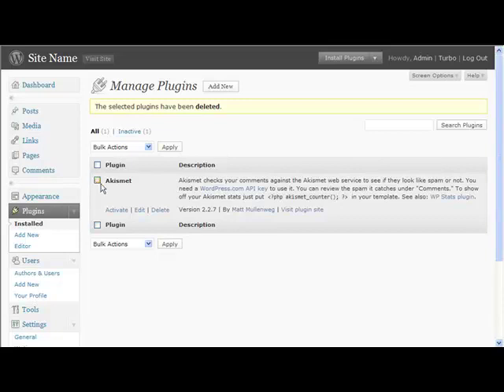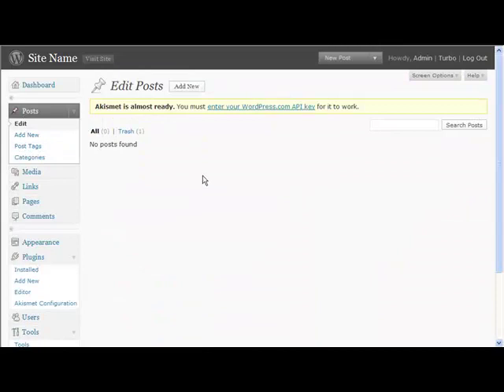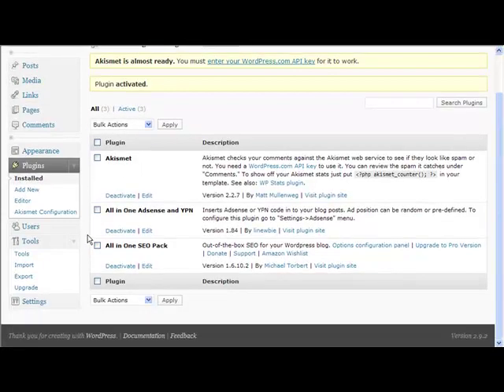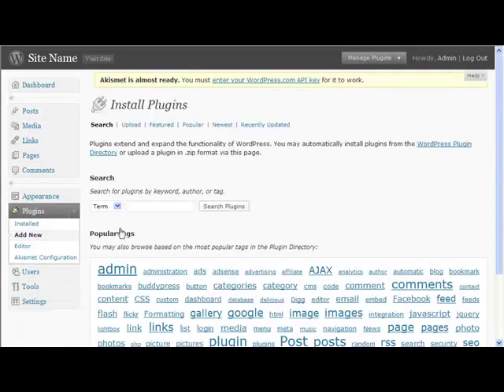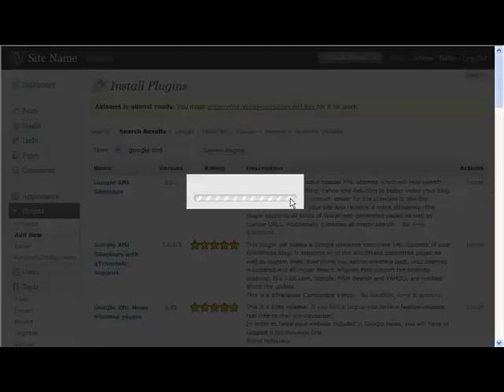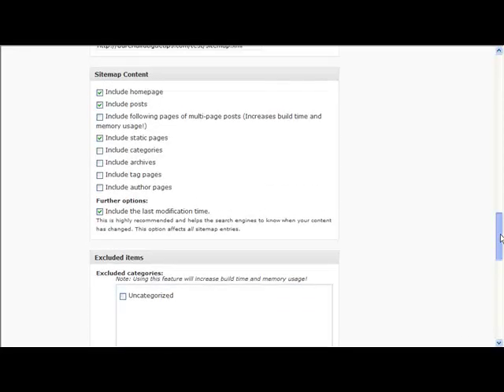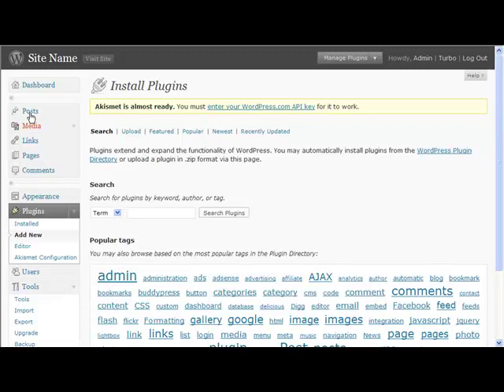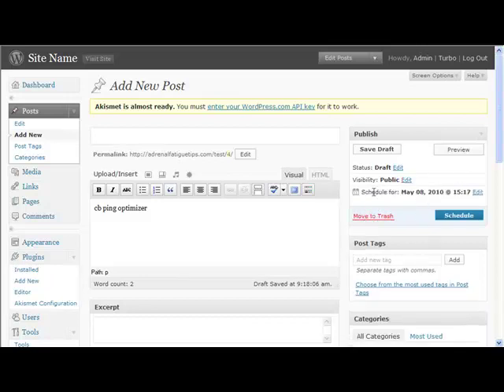How Can Install Plugins and Create Posting In WordPress Part 5,Auto Blogging Course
Pak knowledge is providing of All information like as,jobs advertisment,which is published in vairous newspaper.
Cryptocurrency latest information.No need to visit any newspaper and website,you can find all latest knowledge on one place.